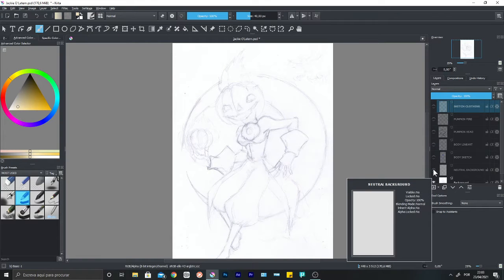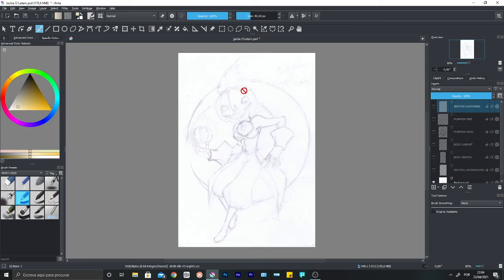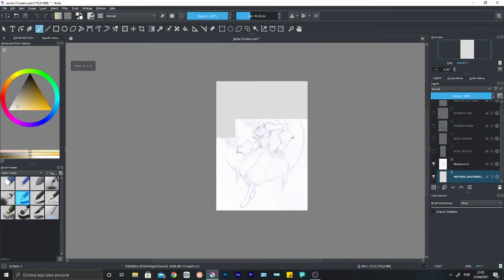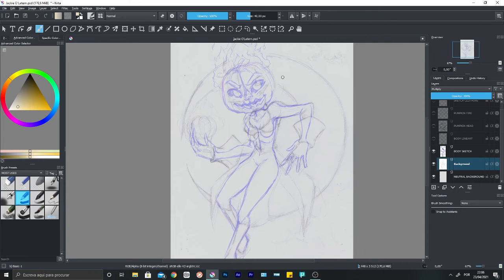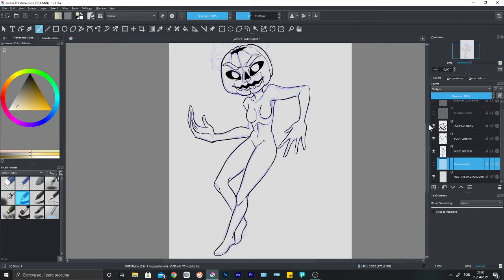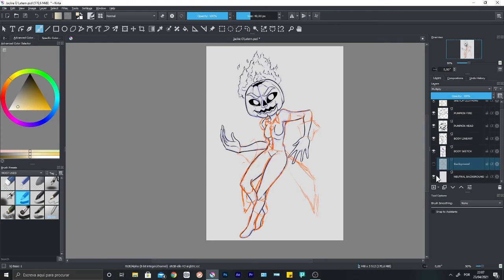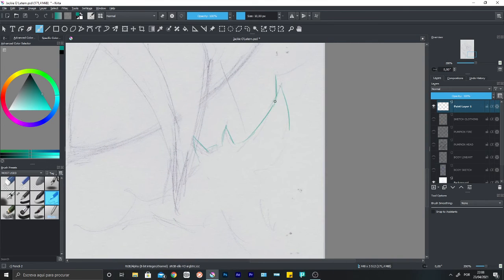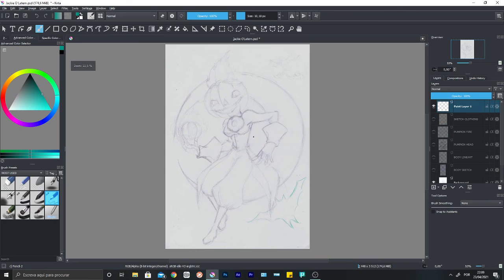TRADITIONAL TO DIGITAL with Jackie O'Lantern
Today we are having a mini tutorial - Tradicional to Digital - where I explain my process of working from Tradicional to digital using my OC I created for Rise of the Guardians - Jackie O'Lantern, who represents Halloween ^^

Lots of love! Cheers!